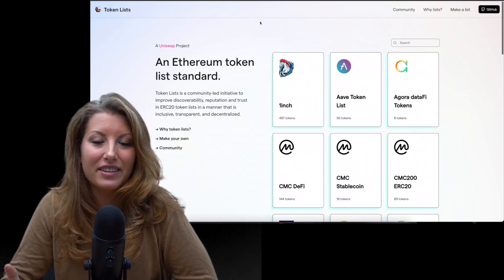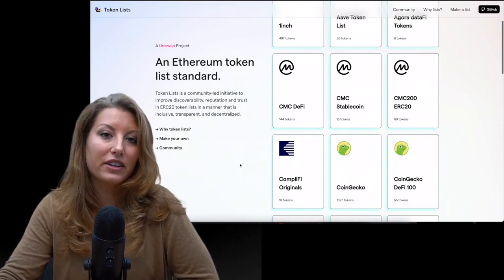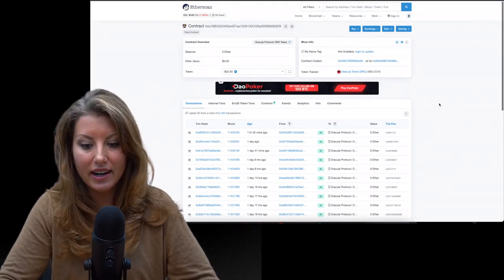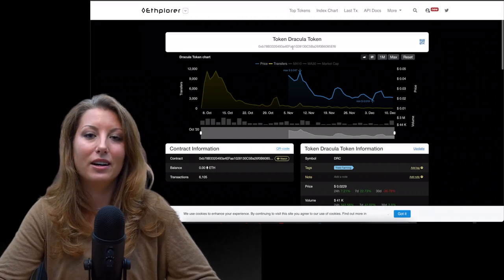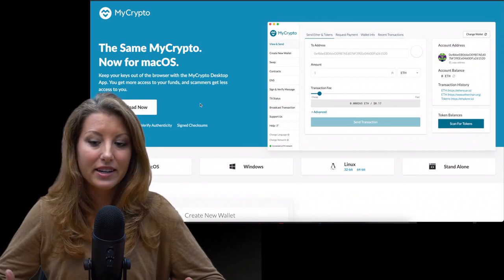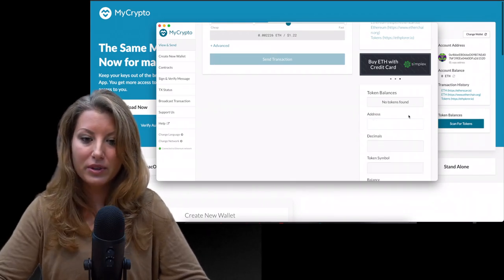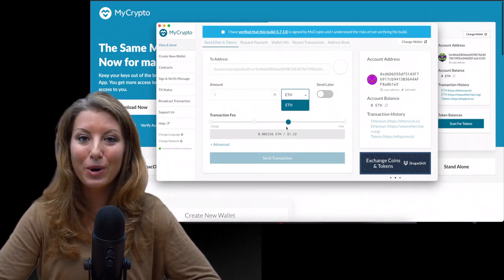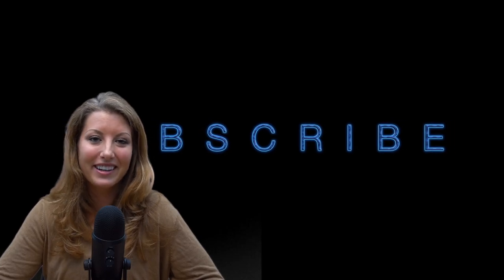How To Access Hidden ETH Tokens (Adding Custom Tokens)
Video Suggestions for Beginners to Crypto:
- When did Crypto Start?: youtu.be/rd5gv6X70ew
- If Your Hardware Wallet is Lost or Stolen: youtu.be/KTIDY7kYSIQ
- 3 Things You Should Never Do on a Crypto Exchange: youtu.be/pgZP-voLGpE
- 5 Things Crypto Exchanges Don't Want You to Know: youtu.be/_VcdEovm8u8
- My Recommendations for Centralized Exchanges: youtu.be/kCYj2tdYufE
- My Recommendations for Decentralized Exchanges (DEX): youtu.be/AMsp3knAfBs
- Calling Out Fake DEXs: youtu.be/h_cZyGqjKrs
- Why is DeFi the Hottest Topic in Crypto?: youtu.be/mqdD_2rX4-0
- Without This, Crypto Won't Survive: youtu.be/Jg-zk_Nhpq0
- How To Use the Most Popular Privacy Coins: youtu.be/WLckSKzFpE8

 LINKS FOR ADDITIONAL READING FOR THIS VIDEO & ALL INFO IN TEXT DOWN BELOW